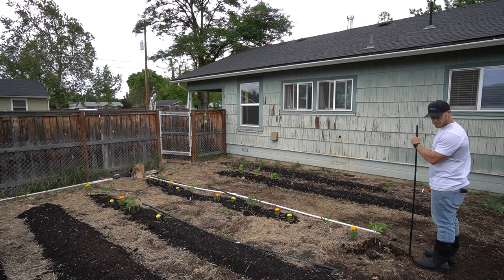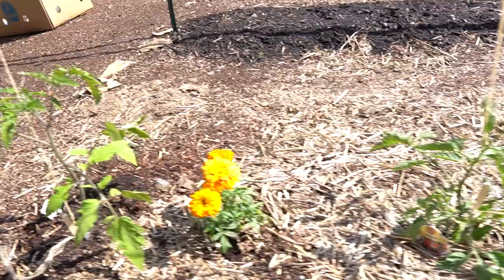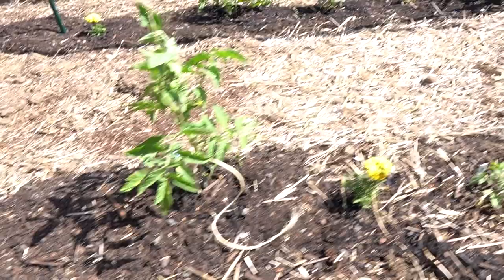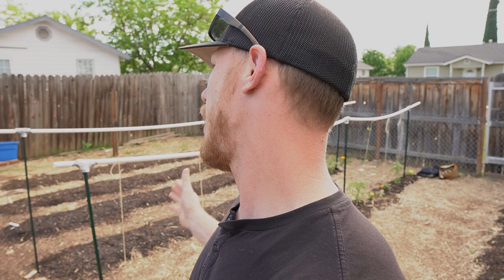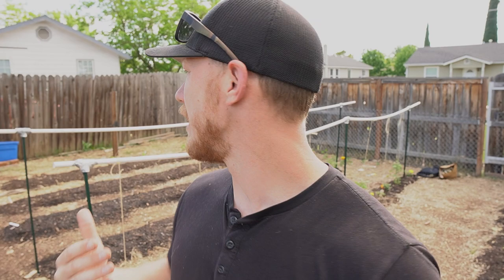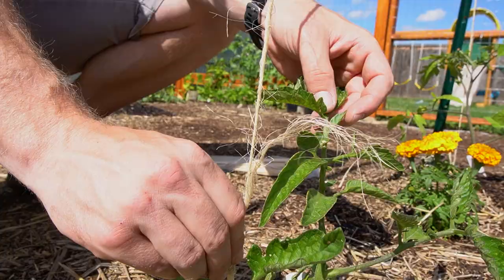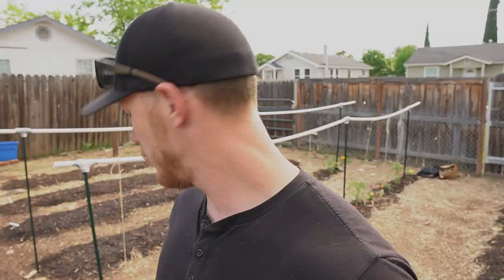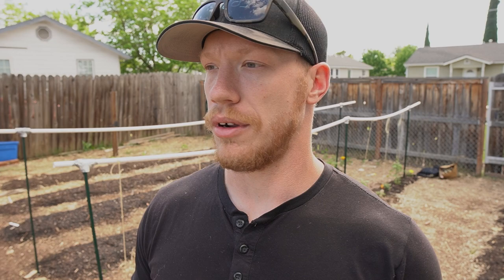Trying Josh Sattin's Trelis To Make You Jealous.....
Welcome back to On Our Soil! A few weeks ago I stumbled on to the Josh Sattin Farming Youtube channel. The video that got my attention was his "Trellis to make you jealous". After watching I knew we needed to give it a shot! So on this video talk about it and the things we decided to change (possibly for the worse 😬)

This channel is all about urban gardening and starting our urban homesteading adventure. We will be showing you a step by step guide on how we are setting things up and some of the mistakes that we are making. trellising